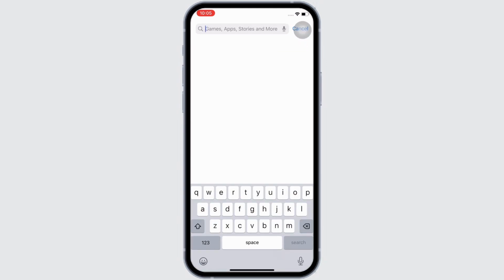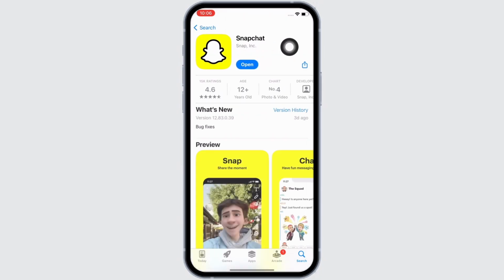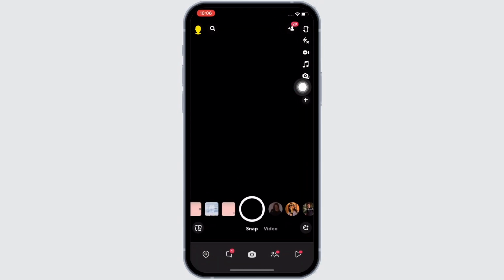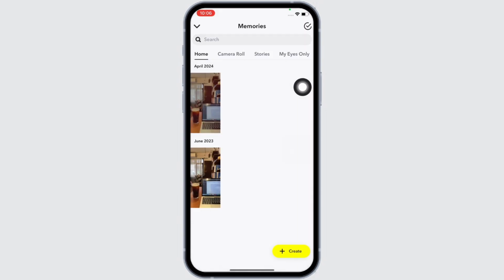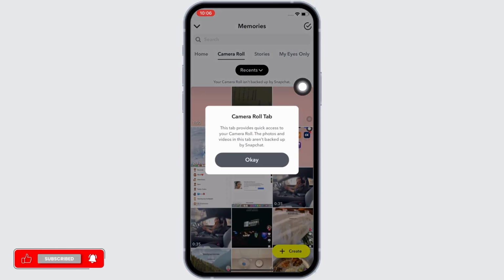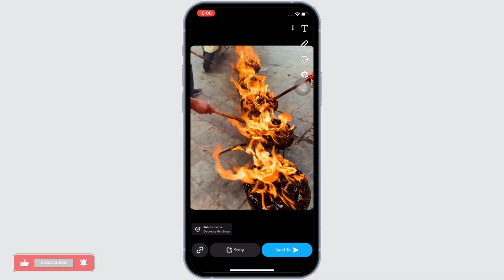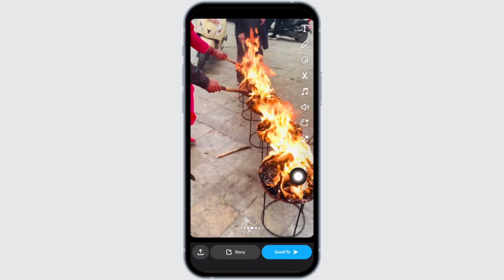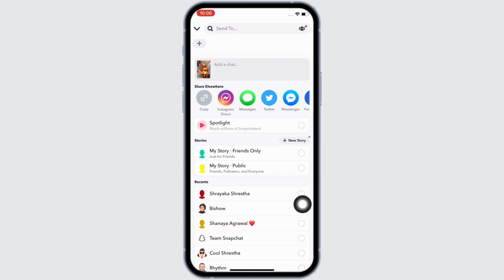How To Send A Video From Gallery As A Snap On Snapchat 2024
Want to share a video from your gallery on Snapchat in 2024? This video tutorial makes it easy to send any video from your phone’s gallery as a snap. Learn the steps to select, edit, and send your pre-recorded videos directly through Snapchat to your friends or story.

In this tutorial:
0:00 - Introduction
0:05 - How to Send a Video from Gallery as a Snap on Snapchat (2024 Tutorial)

Explore the process of choosing and sending videos from your gallery on Snapchat. This guide covers everything from accessing your gallery within the Snapchat app to adding filters and texts before sending it out.

Share your moments more personally with videos from your gallery on Snapchat!